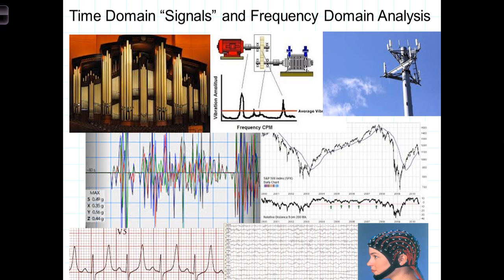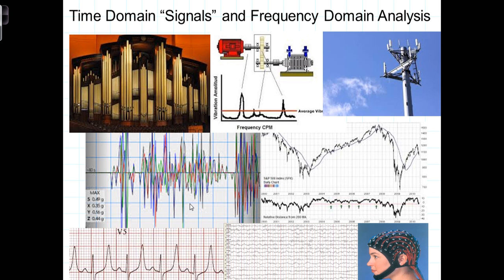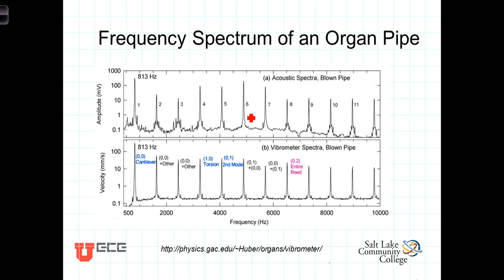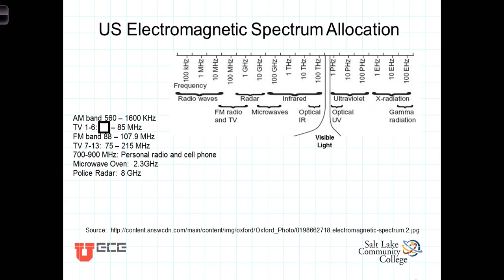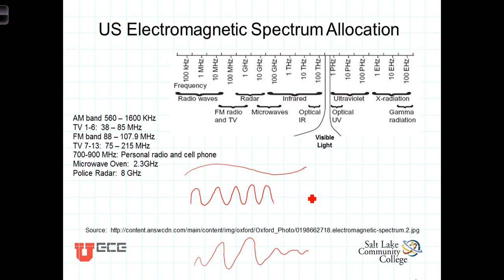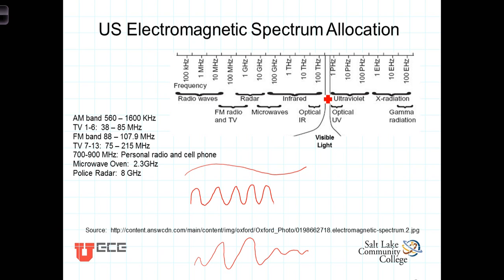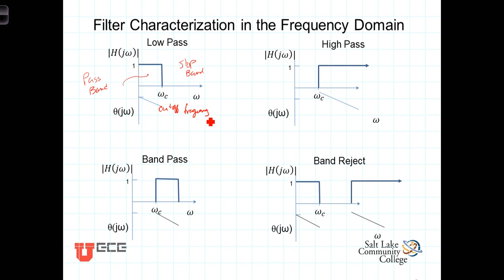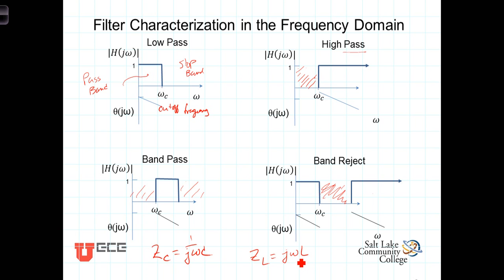L14 1 0 Overview of Frequency Domain Analysis of Time Signals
Introduction of time domain signals in the Frequency Domain.  The electromagnetic spectrum is introduced.  Frequency Domain Multiplexing.bands, channels and modulation is described